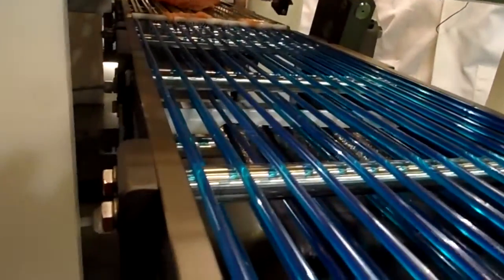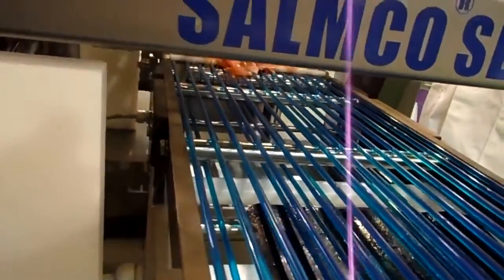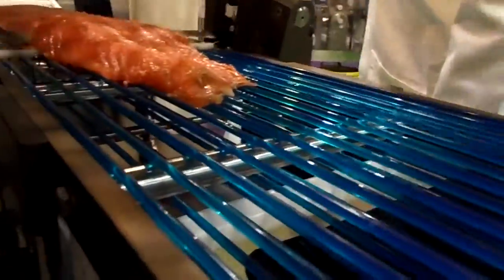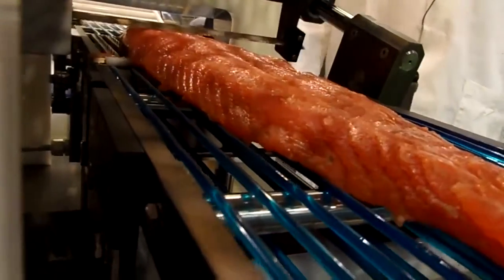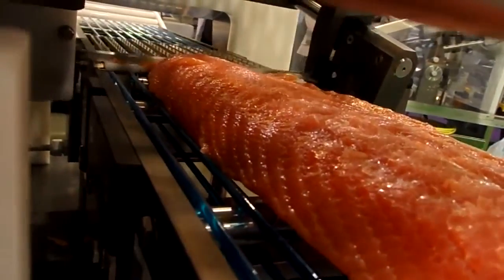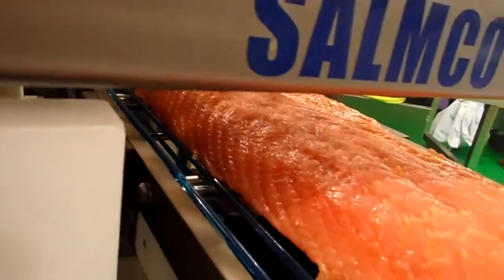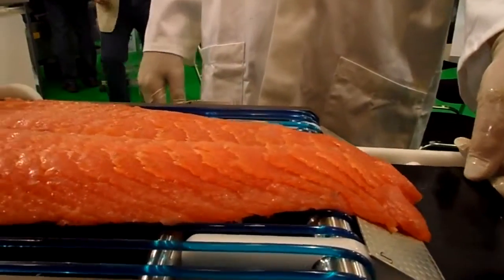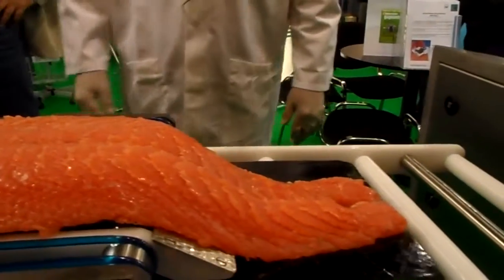Krajalnica do łososia Salmco